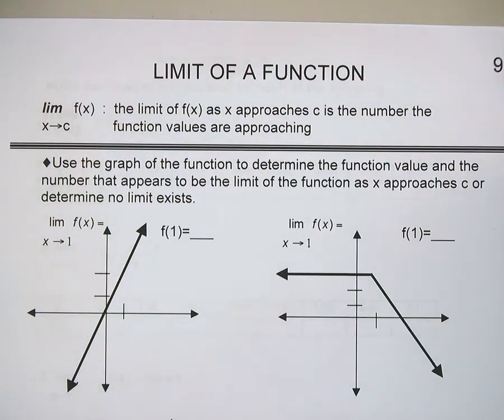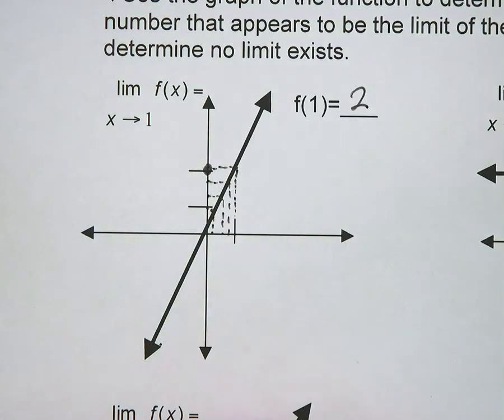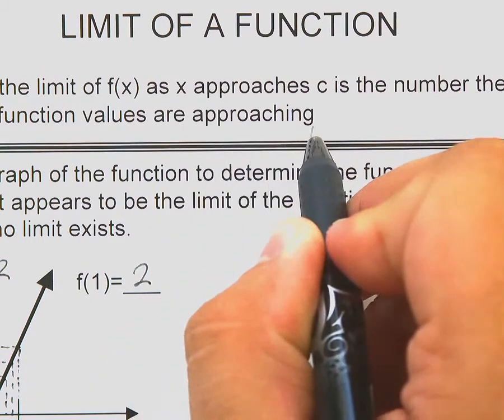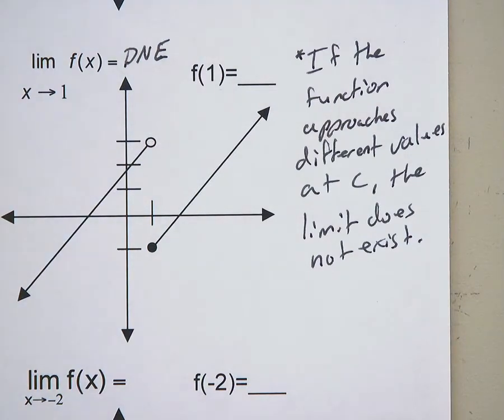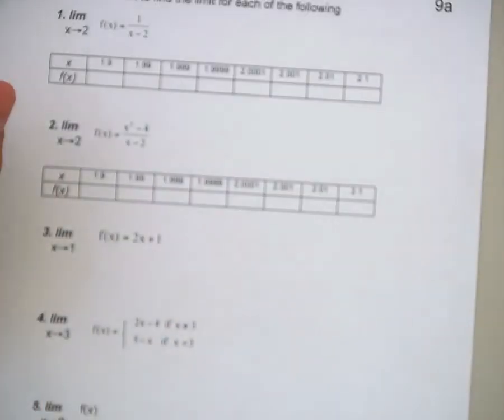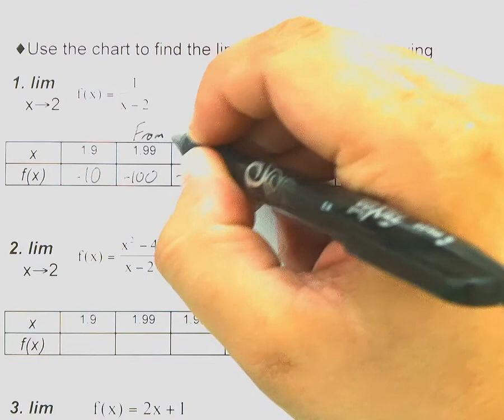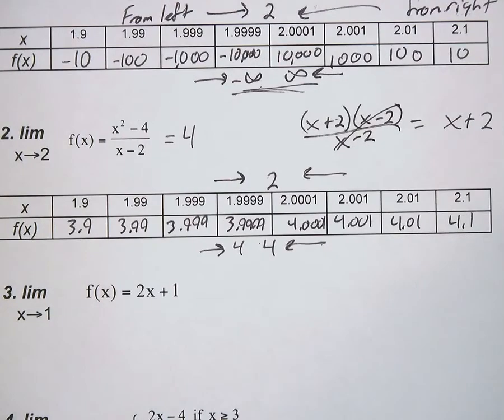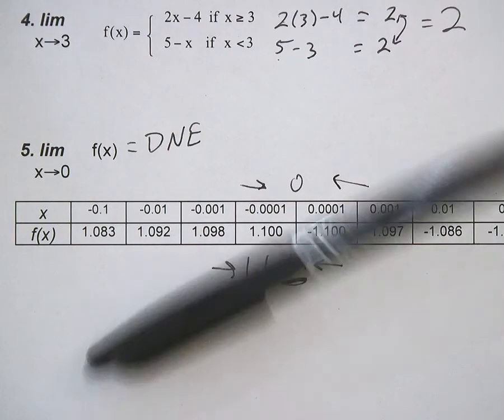Cal 9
9